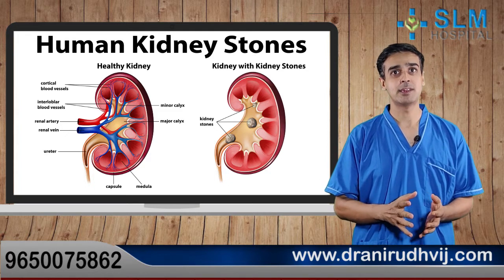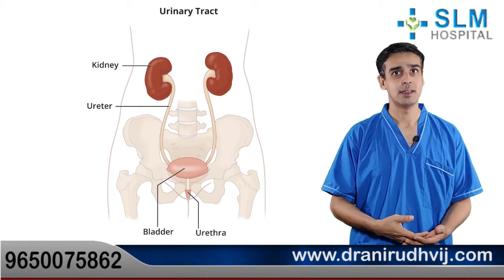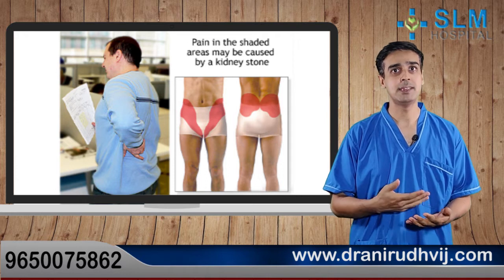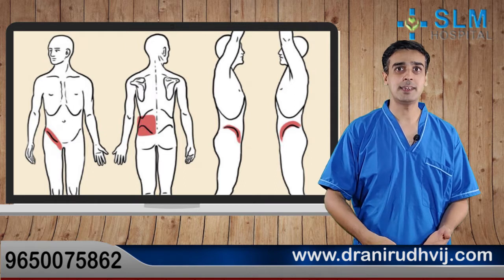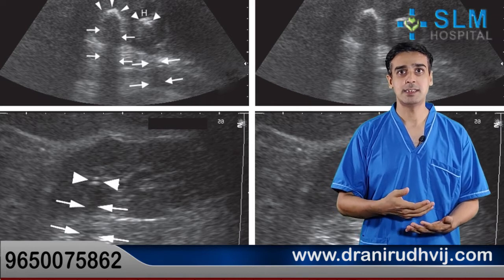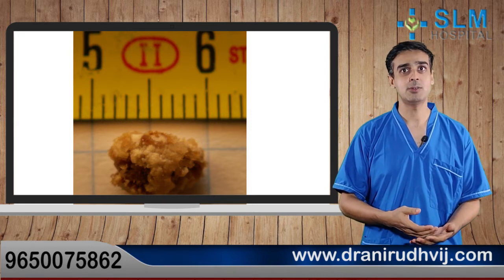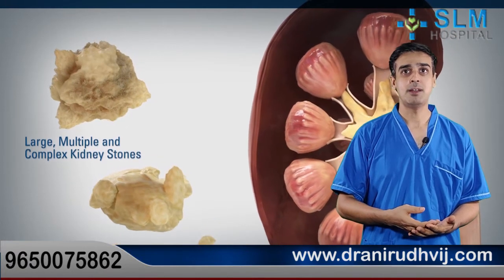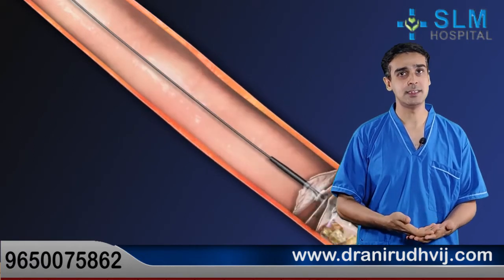Kidney stone treatment, PCNL in Delhi, Ureteroscopic removal of stones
The kidneys are paired organs which are found in the abdominal cavity and they are situated on the two sides in the lumbar region. The kidneys are connected by the ureters to the urinary bladder in which the urine is stored before being voided outside through the urethra. Kidney stones are common in the Indian population and they can vary in presentation and treatment according to their site, size, number and associated complications. Kidney stones can form in any age or gender but are most common amongst young adults. There are a number of predisposing factors amongst which lack of proper water intake is the most common. Others include infections, metabolic conditions and genetic factors which predispose to recurrent stone formation.
The most common symptom of urinary tract stones is pain. In case of kidney stones, this pain is located in the flank and radiates backwards. In case of ureteric stones, the pain radiates downwards towards the groin and in males, the pain may radiate to the testicles. In case of lower ureteric or urinary bladder stones, the pain is felt in the lower abdomen and radiates to the tip of the penis. The pain is sudden in onset, severe and colicky in nature which means that it increases and decreases in intensity.
Besides pain, patients may report nausea and vomiting, increased frequency of urination with burning or dribbling and blood in the urine. The diagnosis of kidney stones may be made with X-ray or ultrasound of the abdomen. Since most of these stones are radio opaque, they are picked up easily on X-ray which can show the site, size and number of stones. Ultrasound provides additional information regarding the swelling present in the kidneys and ureter because of the stones. A CT scan may be indicated if the stone is small and not visualised on X-ray or ultrasound and it provides additional information regarding the anatomy and pathology the provides the roadmap for surgery.
The treatment of stones depends upon the size, location, number and associated complications such as swelling or infection in the kidneys. Stones present within the kidneys which are smaller than 6 mm in size and are not causing any obstruction to the passage of urine usually do not require treatment. They might remain asymptomatic for years or may cause some pain during their passage down the urinary tract. But because of their small size, it is most likely that they will pass out without causing any obstruction.
Stones in the ureter which are similarly small usually pass out spontaneously but may cause pain during their passage. The patient is often given medication to relieve the pain and relax the ureter which makes the passage of stones easier. Sometimes, giving large volume of intravenous fluids in a short span of time facilitates the passage of stones.
Operative intervention is required for stones which are larger than 8 mm in size because the chances of these stones passing spontaneously are very small. For kidney stones, the procedure of choice is PCNL in which the stone is taken out from a small puncture made directly over the kidney. The stone might be taken out intact or it may need to be fragmented by a lithotripter and taken out piece by piece. In case of stones in the ureter or urinary bladder, there is no need for a skin puncture. Rather, the stone can be retrieved directly from the urinary tract through a scope passed through the urethral opening. After the procedure, a stent can be placed in the ureter to relieve the swelling which may be kept for 4-6 weeks. A urinary catheter is also placed which is usually removed after 24 hours of the procedure and patient is discharged the next day. Bladder and urethral stones are similarly removed with the help of ureteroscope or cystoscope passed directly through the urethral opening. Sometimes, bladder stones attain a great size and require an open surgery for their removal.
After surgical removal of stones, the patient should maintain a high water intake of around 2.5-3 L per day which will help normalise the kidney function and prevent recurrent stone formation.